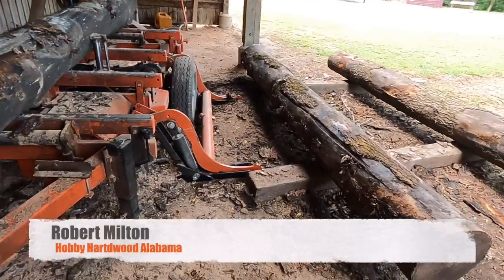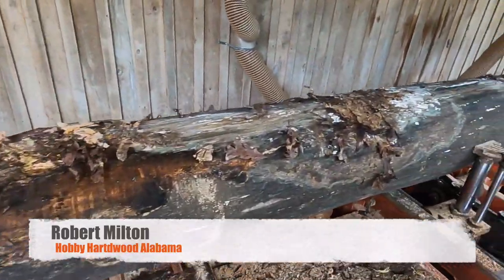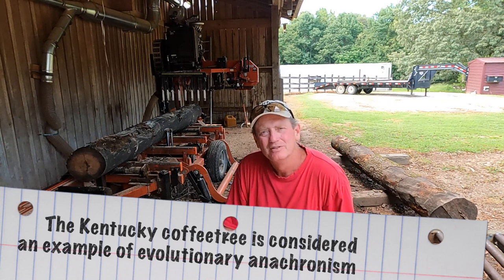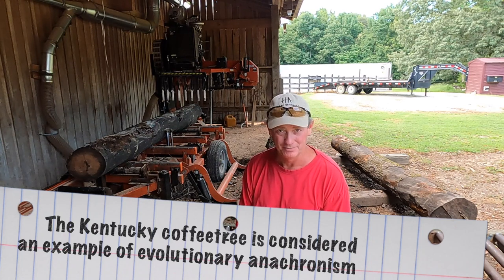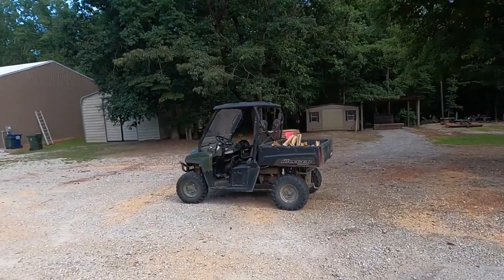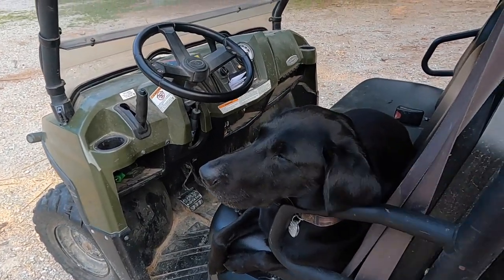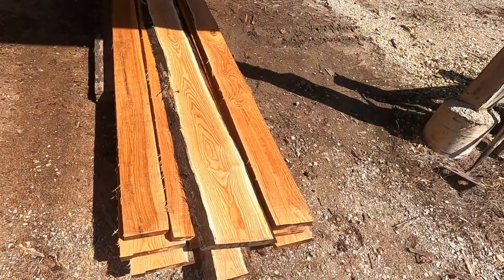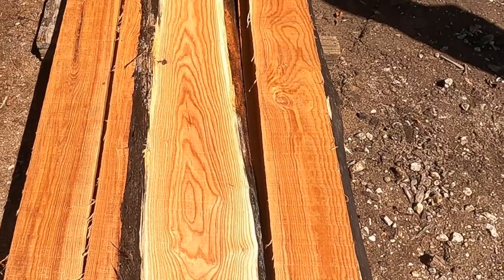Saw Milling The Kentucky Coffee Tree with our Woodp-Mizer at Hobby Hardwood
Saw milling the The Kentucky Coffee Tree is considered an evolutionary anachronism, and dates back to the age of dinosaurs.  Saw Milling The Kentucky Coffee Tree with our Woodp-Mizer at Hobby HardwoodThe trees are going extinct but we produce lumber from them.  The seeds are toxic to today's modern mammals and so can only be spread by Mother Nature or man.

This is  tour of Hobby Hardwood Alabama.  This is where we sell our wood, and server hundreds of customers per week.  We saw our wood with our Woodmizer LT-70, dry the wood and in our kilns, plane and process the lumber and then sell it in this building.

Welcome to Hobby Hardwood Alabama - a real, professional sawmill lumber production business, ranked by a national website as producing the highest quality wood in Alabama, of about 45 different species.  We are not a video company, but we are a real lumber company, and want to show others some of our money making and business sawmill techniques.  This video is another example of sawmilling for our business, Hobby Hardwood, Alabama.  We show how we mill logs, dry them and other things on our outdoor farm.  We use our amazing fleet of hardware and tools, such as our custom New Holland Tractor,  Wood-Mizer LT-70 sawmill, as well as our Cantek planers, Baker edgers, and SLR machines in action, operation, milling and while sawing logs to lumber.  The Woodmizer LT Super 70 sawmill is the the biggest, fasted and most automatic bandsaw mill Woodmizer makes, with joystick control and Diesel engine.  Very few sawmills are this fast, including Baker, Morgan, Harbor Freight, Cooks, Northern, Timber King, Norwood, Woodland, chainsaw mill, and Hudson.  It’s not an Amish Sawmill, but the fastest and most modern band mill Wood-Mizer makes, and produces the best lumber wood for wood working projects and our lumber business.  We also showcase our Nyle Kilns and air drying lumber techniques.   Lots of tips and tricks to make sawing and drying easier for beginners and professional woodworkers to keep our sawmill turning trees and logs into gold instead of firewood.  My buddy, Nathan Elliot, of Out of the Woods Sawmill, OTW, convinced me I needed to start filming our operation, so here goes.  Someday I want to have as many followers as other sawmill videos on Youtube, like Nathan and Outdoors With the Morgans.  We show how to make money with your sawmill, and pass on our how-to tips and tricks for better sawmilling.   Watch us use our sawmill, chainsaw mill, band saw, and bandsaw.

Go check us out on our other pages!